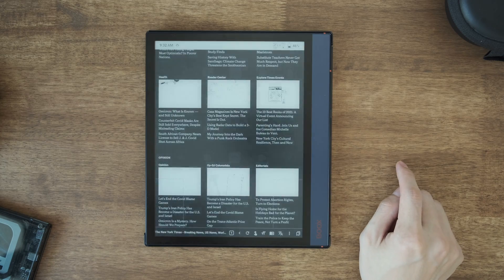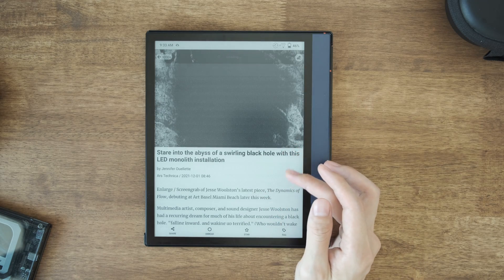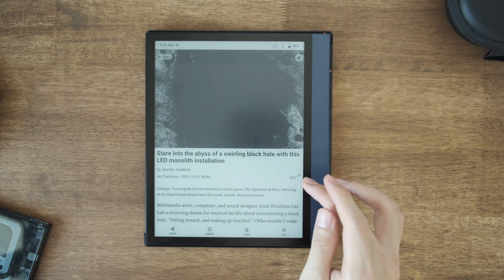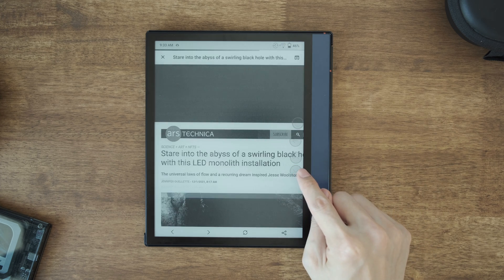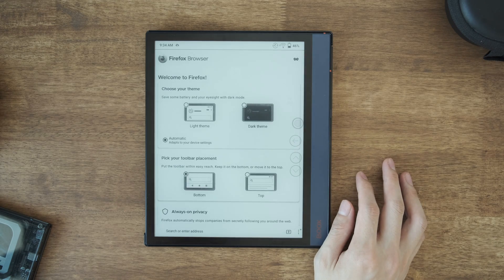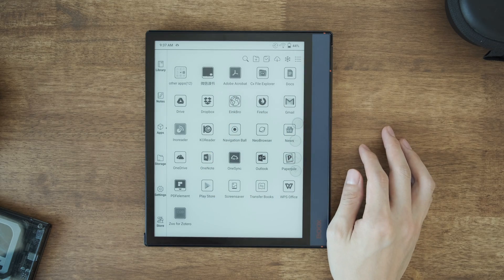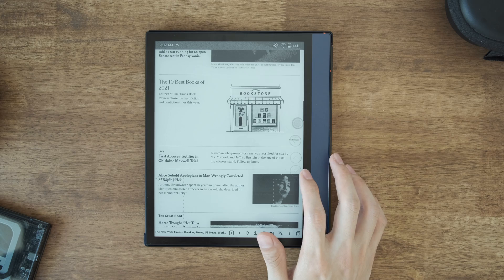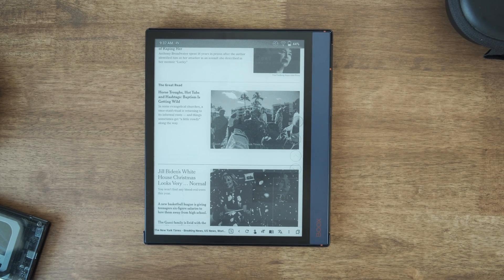Page turning with navigation ball app vs. EInkBro page turning buttons on Onyx Boox Note Air